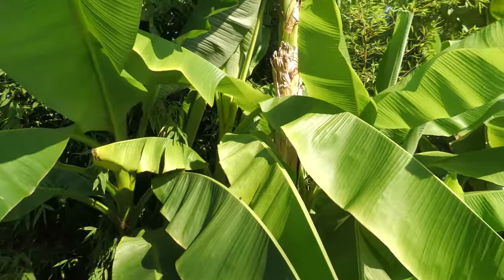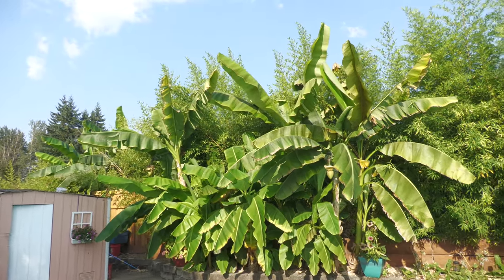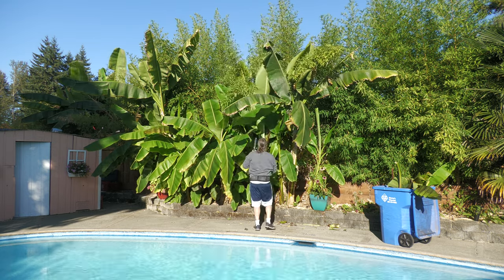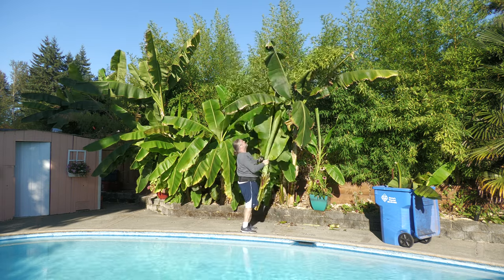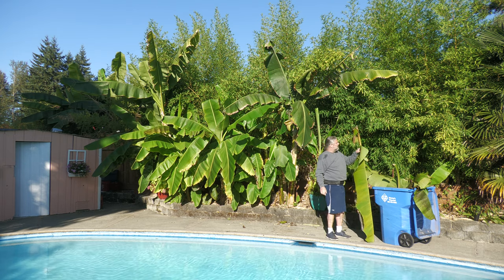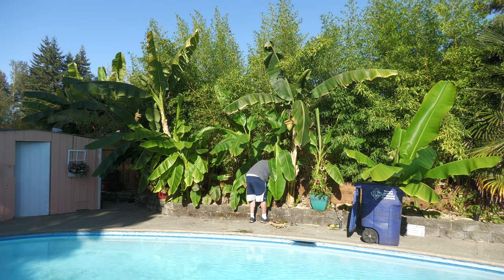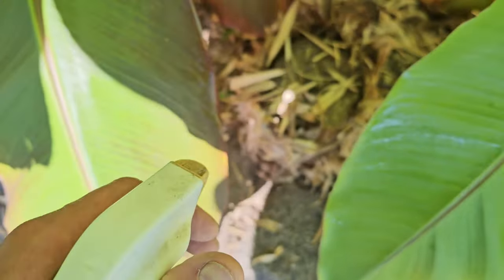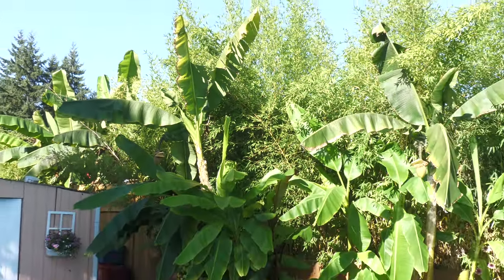How to Treat a Diseased Banana Plant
In this video, I cover recognition of a disease with my musa basjoo banana plants. There were some early signs that were missed but that's because early detection isn't always easy as some of the first discoloration looks like normal banana wear and tear.

It was obvious yesterday that my main patch of musa basjoos were dealing with some disease, and it only took a few days from them to go from looking fine to 1/2 the bunch deteriorating.

Once I recognized they had an infection, I immediately removed any plants that showed any sign of disease and treated with copper fungicide. I also removed some additional ground cover and older leaves to improve airflow around the remaining plants.